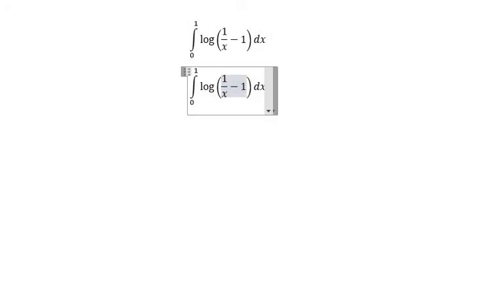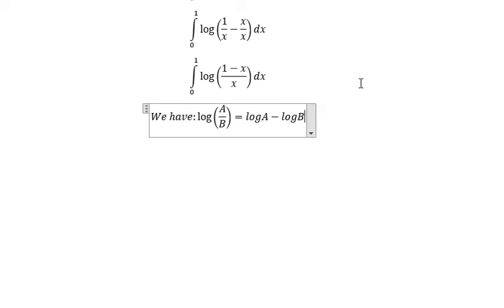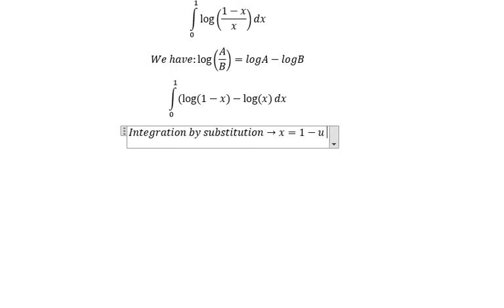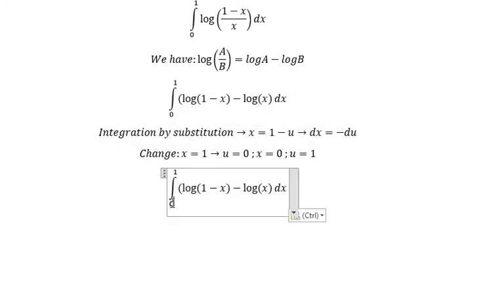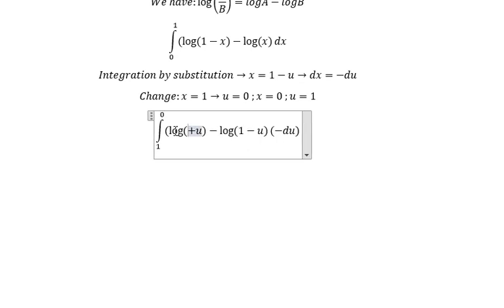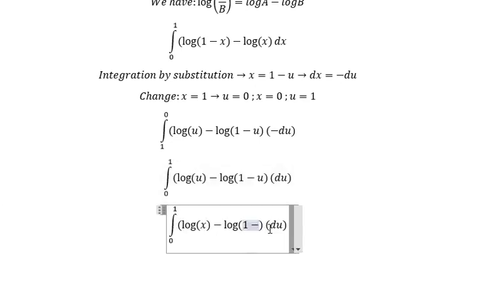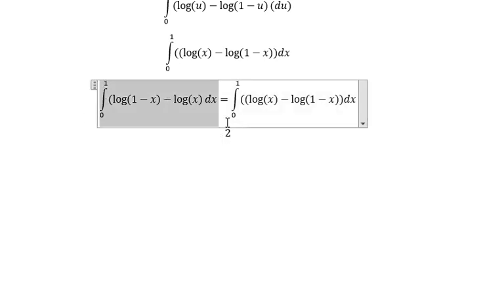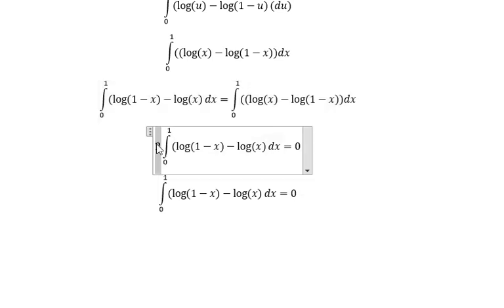All India 2011 CBSE Exam - Integral of log⁡(1/x-1)dx